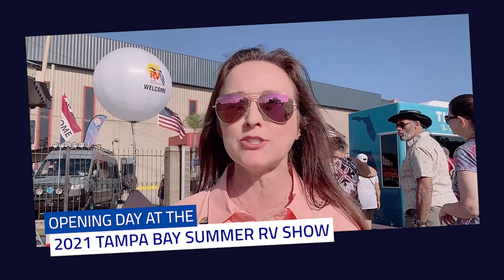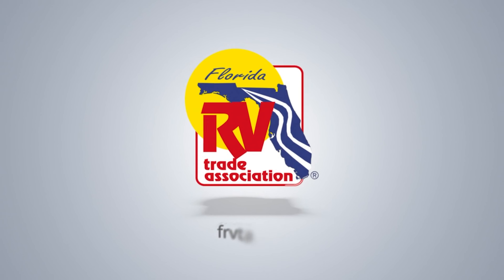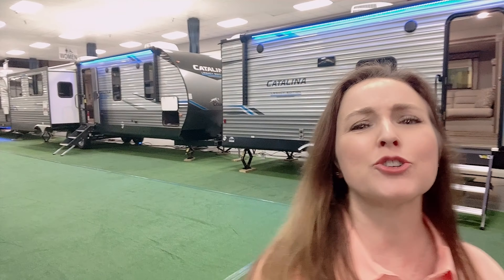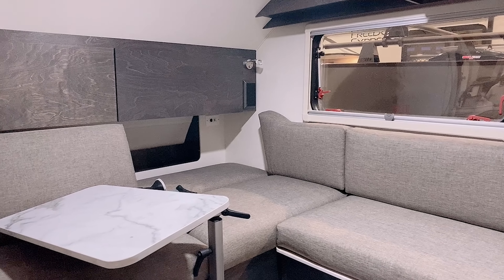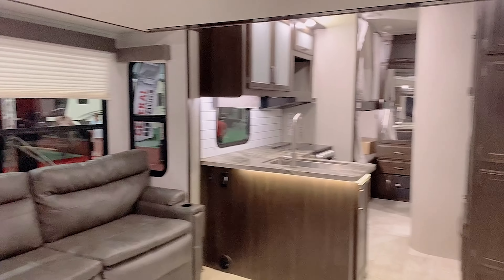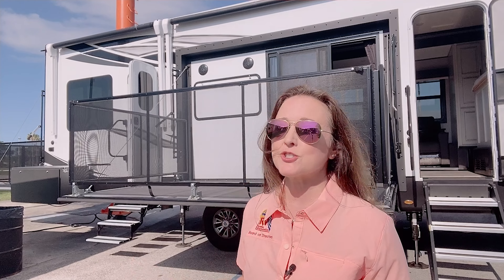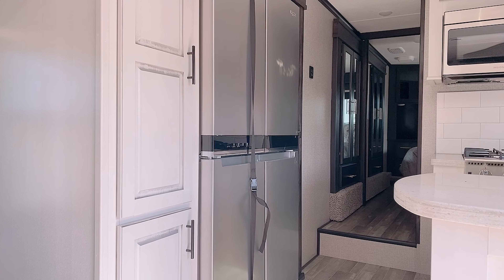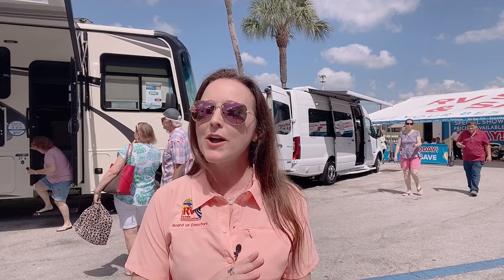2021 Tampa Bay Summer RV Show Opening Day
We had a record-breaking opening day of the 2021 Tampa Bay Summer RV Show! The crowds descended on the Florida State Fairgrounds to be the first to buy the new RVs on display from five local dealers.  The competition was hot to find the perfect RV before it was sold but thankfully the AC was cranking and the music was jamming!

The show is being held June 10-13, 2021 at the Florida State Fairgrounds in Tampa, Florida. The gates are open 9am-5pm Thurs-Sat and 10am-5pm Sun.